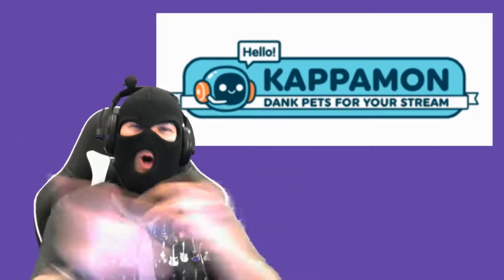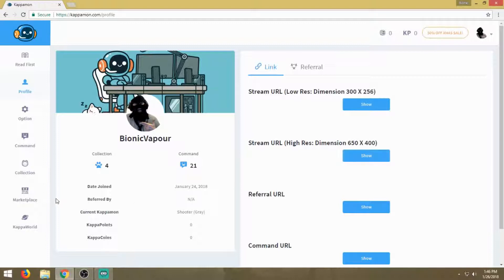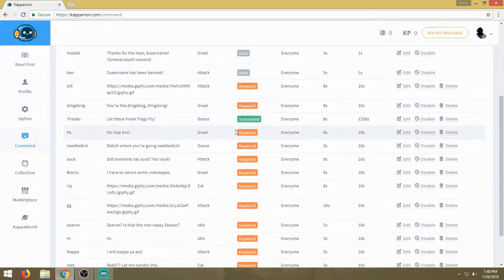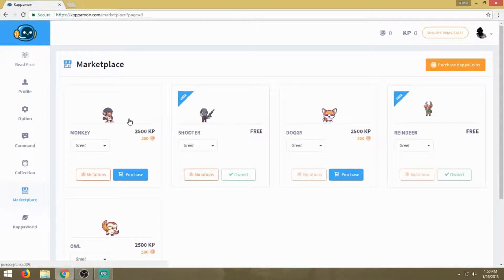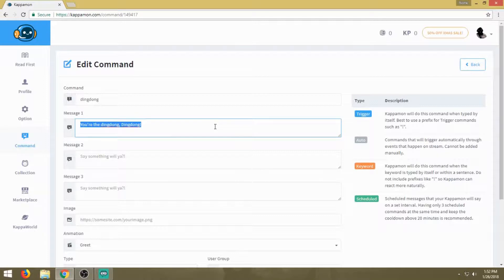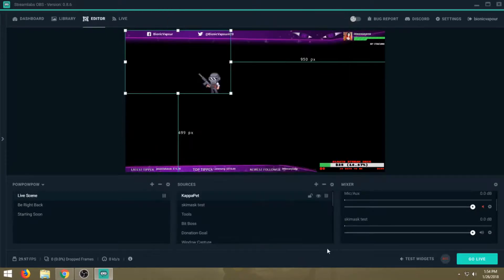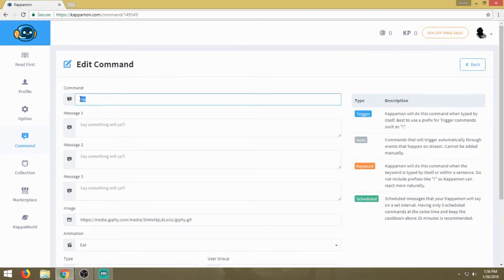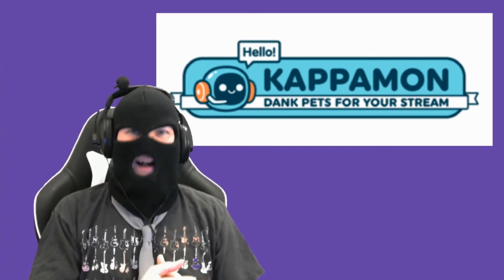Kappamon Tutorial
Kappamon is a great new tool, toy, and or bot for your in stream overlay that you and your viewers can enjoy.
In this Kappamon Tutorial you will see how easy it is to use.

BionicVapour is a small streamer